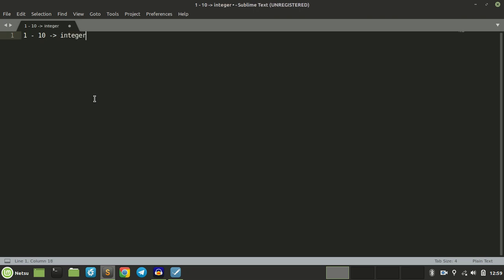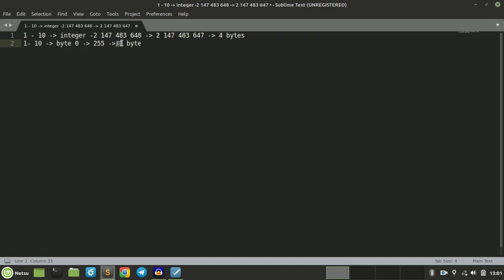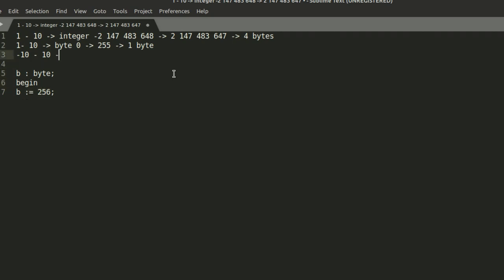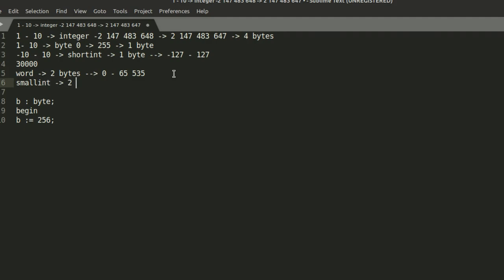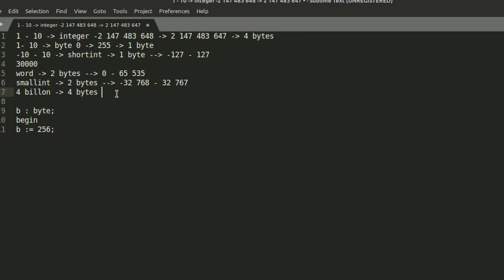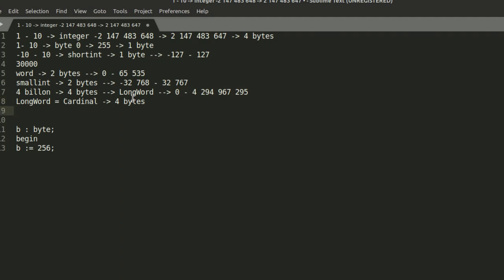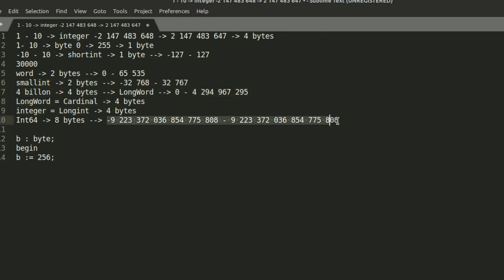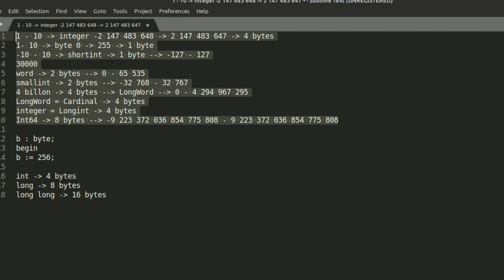Integer Types and Sizes - Delphi Tutorial (Part 59)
byte, shortint, word, longint, integer, int64, what are the difference and when should you consider using a different type of integer is a difficult question to answer, but it cannot scare us!